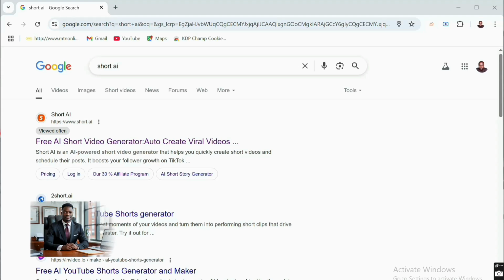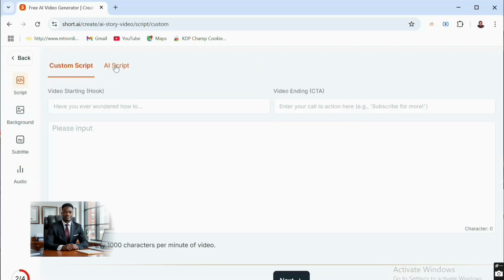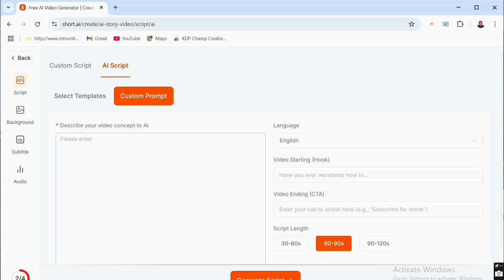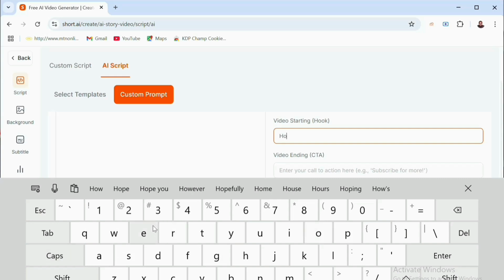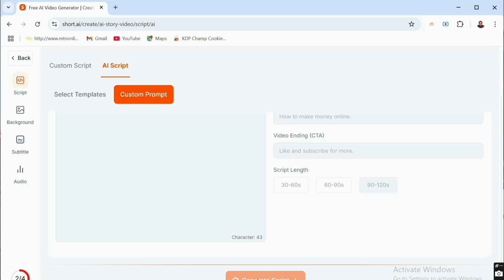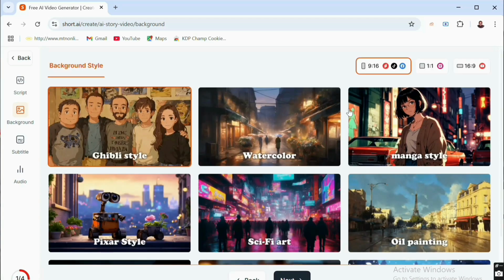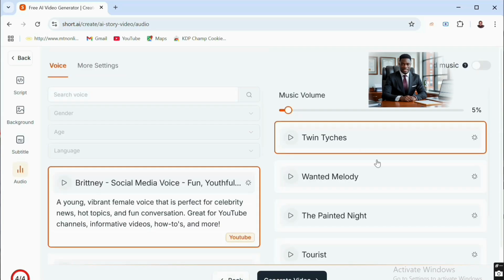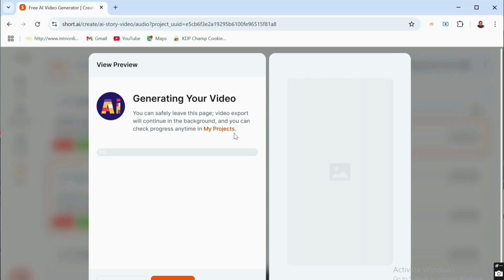How to use AI to increase your subscriber base. STEP BY STEP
Welcome to Peter's Finance Studio, your go-to place for smart money tips, online income strategies, and financial freedom guides! In this video, we explore how to use Short AI to create high-impact YouTube Shorts that can skyrocket your subscribers and boost your channel growth.

Whether you're just starting or looking to scale up, Short AI gives you the edge to create consistent, engaging content that your audience will love—fast and easy!

Join as a channel member to receive special content, private tips, and more:

Thank you for being part of the community—let's grow and succeed together!